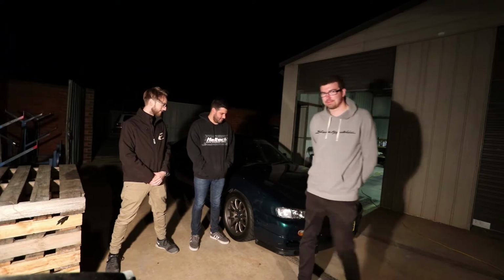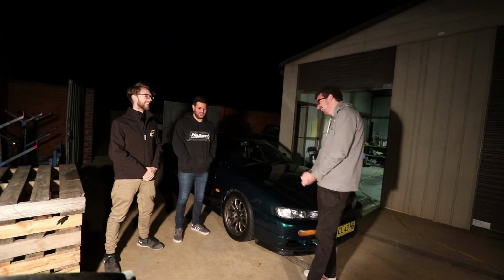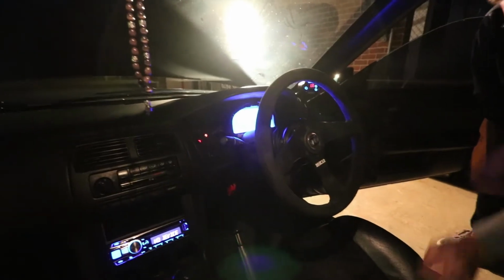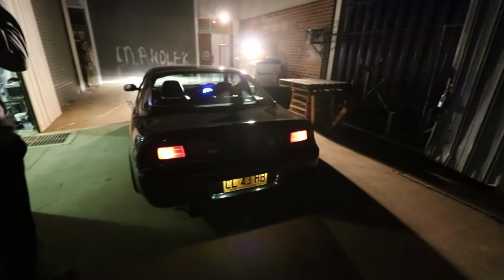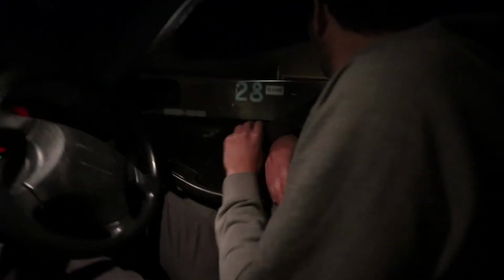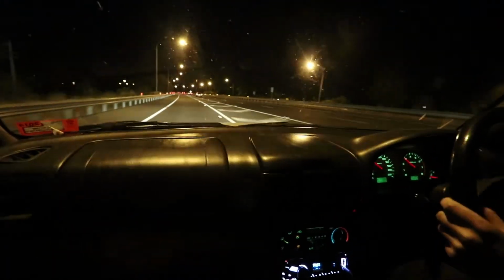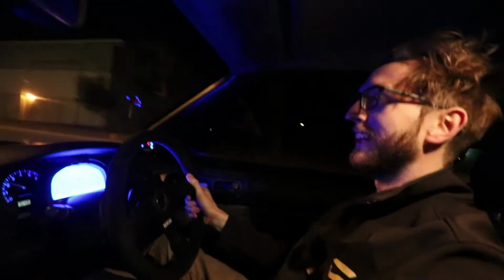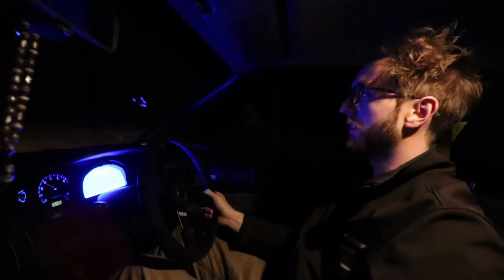325kW S14 | Ride Along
In this video, we go for a ride along with Michael in his big power S14 Silvia!

Songs:
A Boogie x Kodak Black Type Beat - Balaclava
Champion - J Cardenas
Instrumental x Soulful Rap Beat  Latte prod by BEATOWSKI

Intro: Flamingosis - Football Head